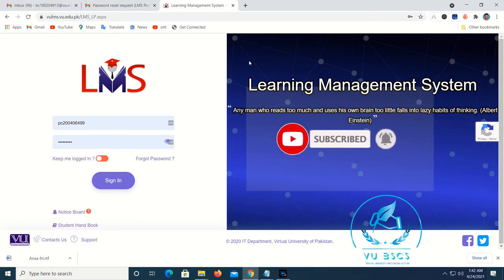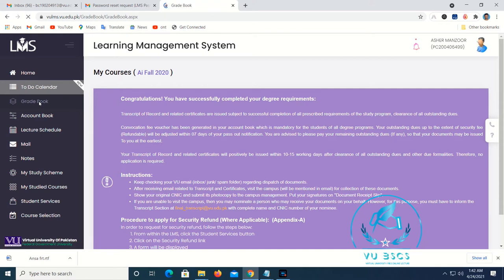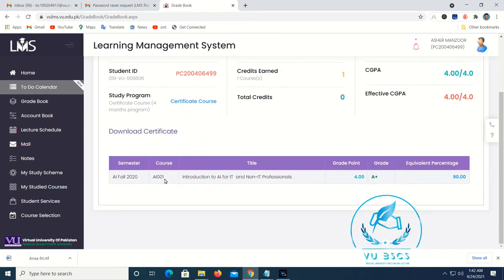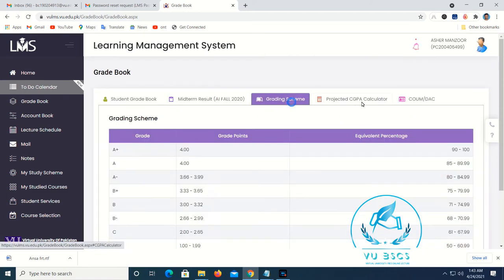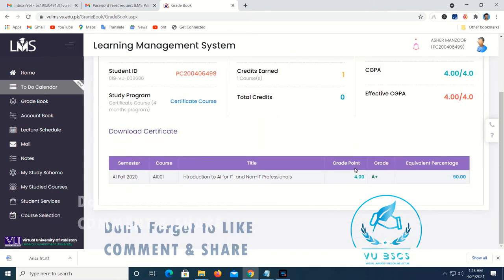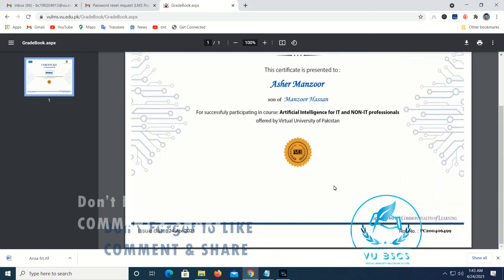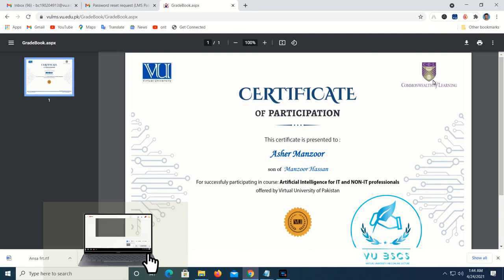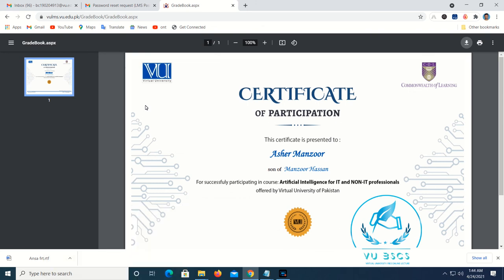How to Download Certificate of AI001-Introduction to AI for IT and Non-IT Professionals||By VuBsCs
IntroductiontoAIforITandNon-IT Professionals

MGT211 Playlists (Short Lecture)
New Update (Short Lecture) Not available on Youtube just available on LMS and on My Channel

Wish You Best of Luck
Allahhafiz! :)